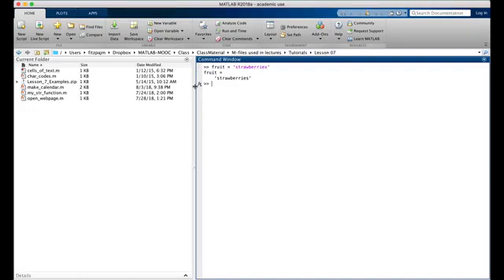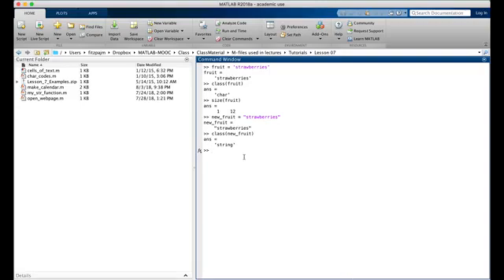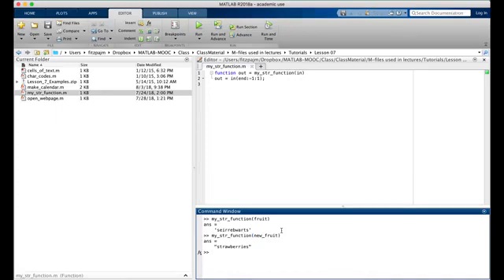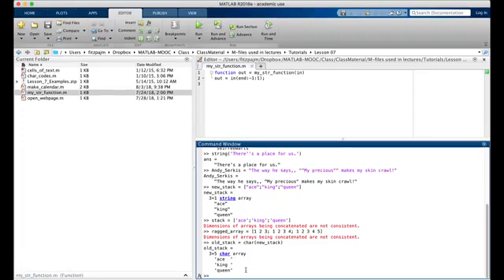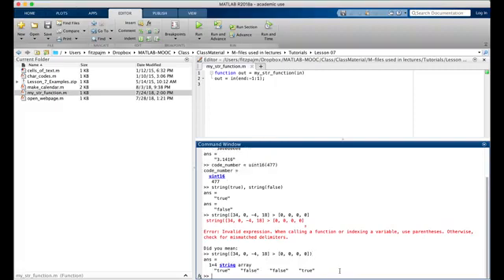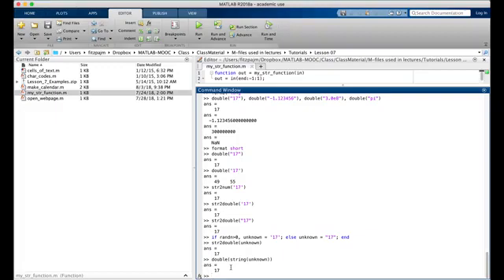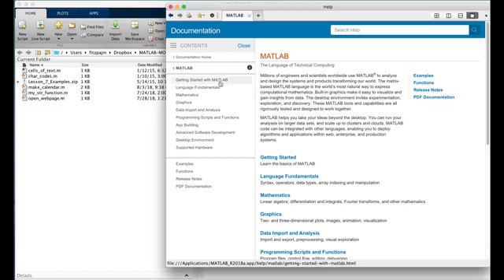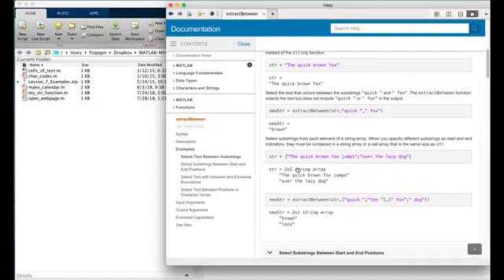THE STRIN TYPE MATLAB